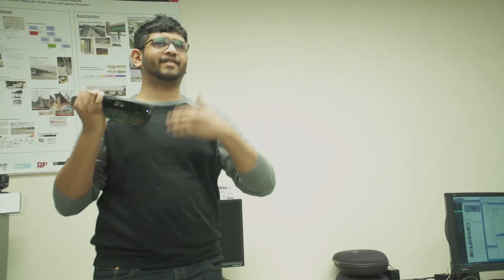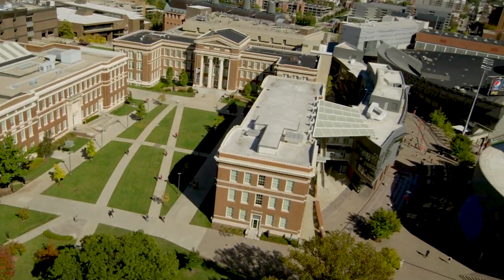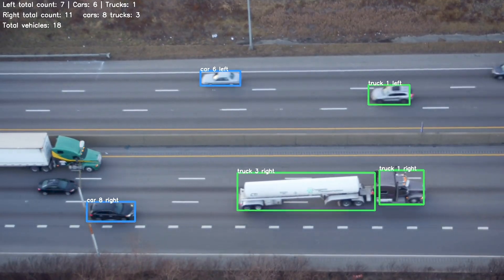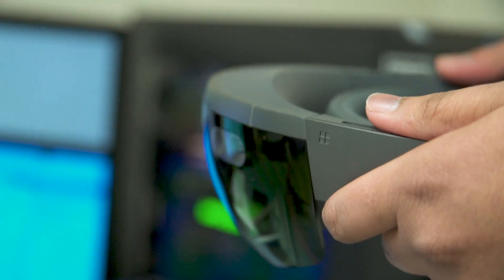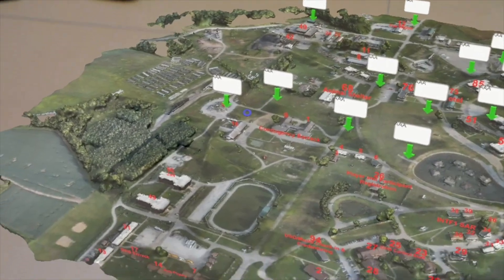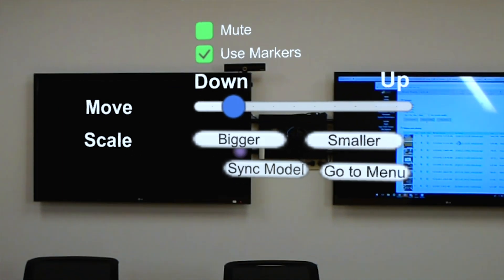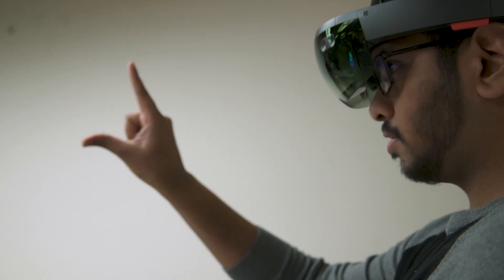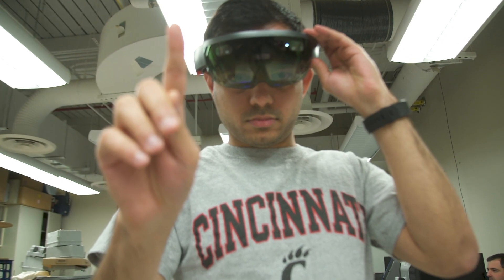UC engineers use technology to help Ohio drivers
The University of Cincinnati's College of Engineering and Applied Science assembled a team of experts in computer science and electrical, mechanical and aerospace engineering to help Ohio’s Department of Transportation use drones to assist core business functions such as monitoring traffic, inspecting bridges and improving safety for drivers.

The university is equipping the state with a fleet of drones that can send live images and traffic data to transportation officials.

UC also stitches together high-resolution drone images into a 3D rendering so ODOT officials can examine projects in augmented reality.

The partnership demonstrates how UC harnesses its collective resources to tackle big problems.